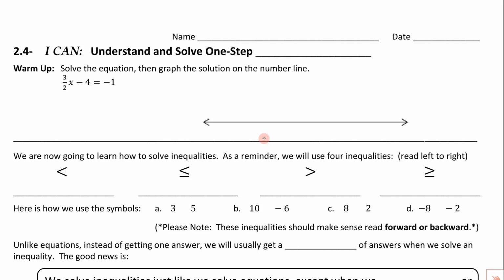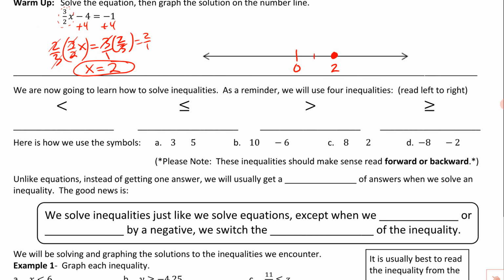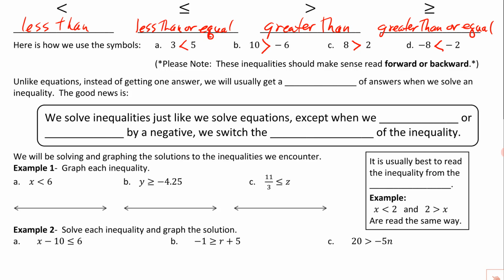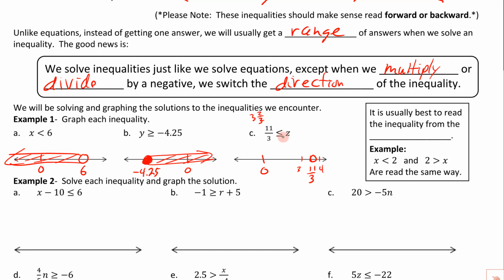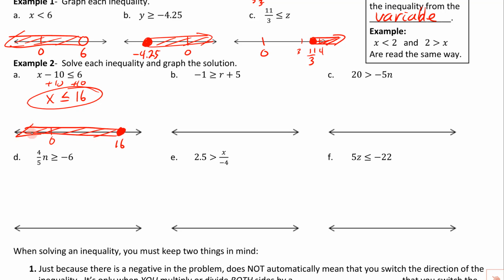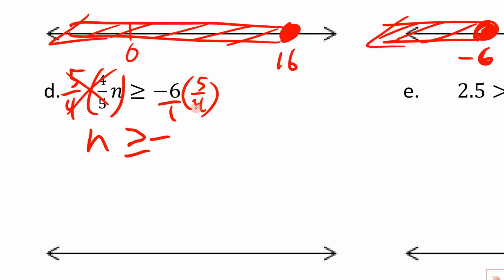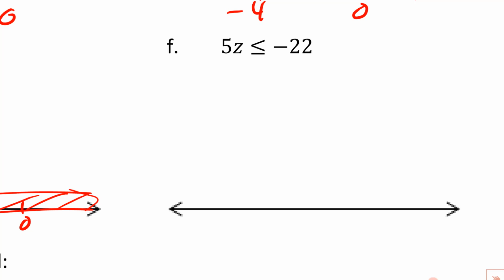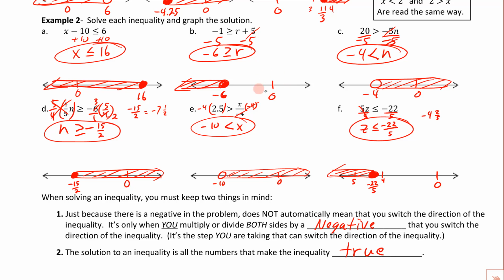2.4 Video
2.4 Video